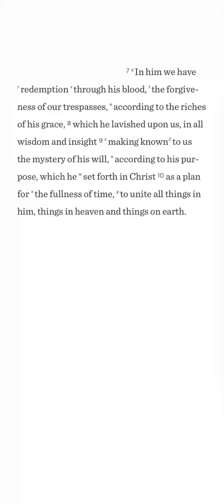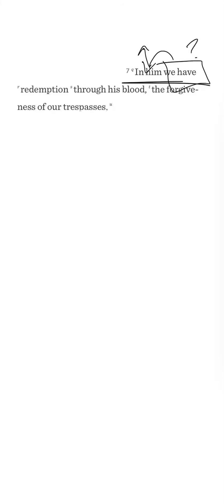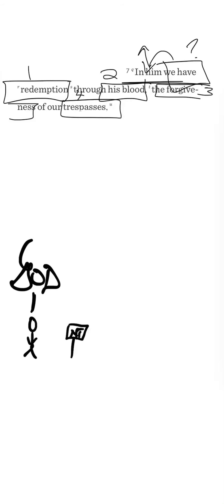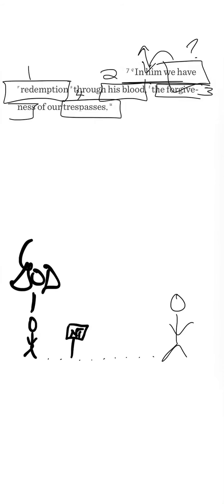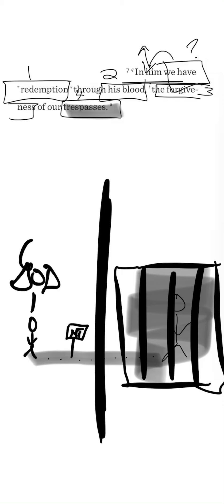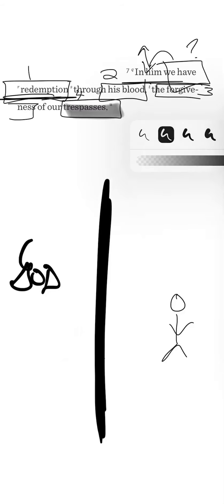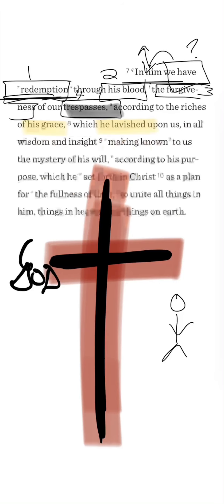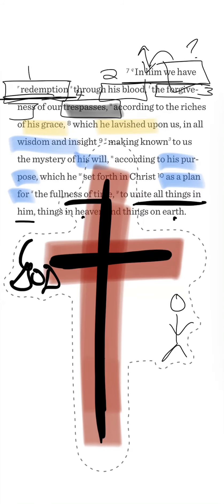Scripture Study | Ephesians 1:7-10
You, us, and the Bible...in less than five minutes.